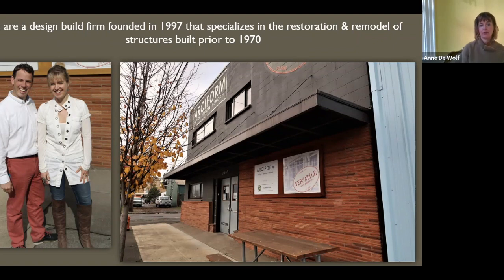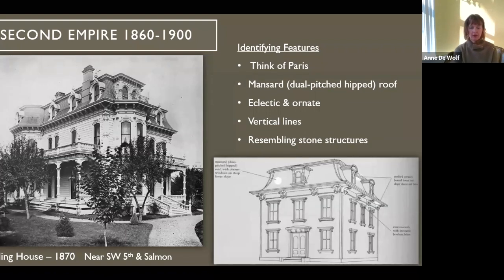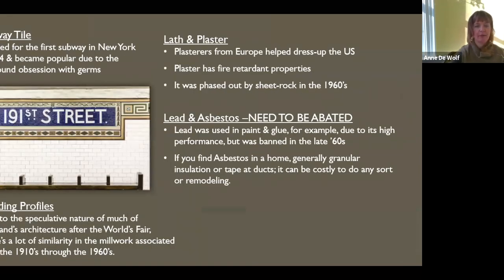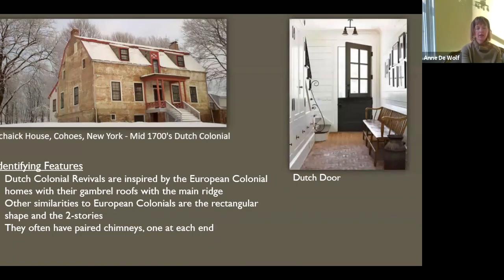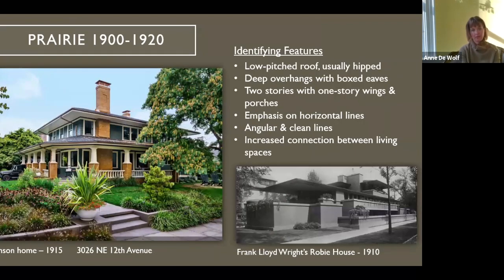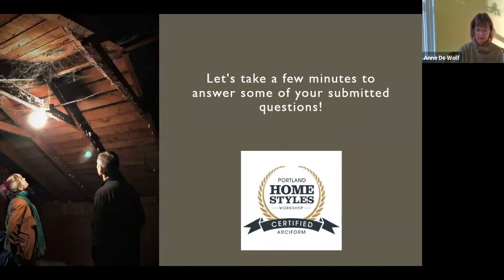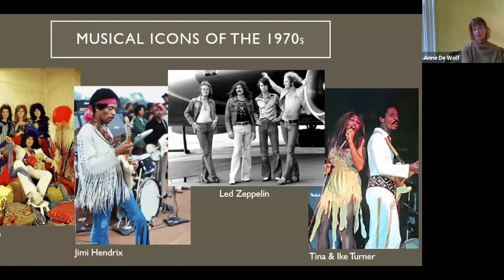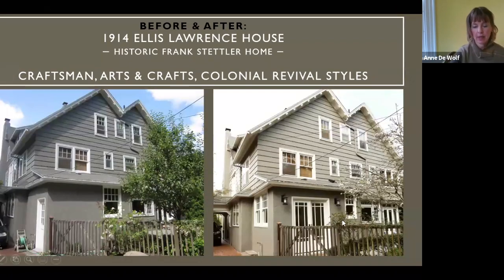ARCIFORM | Architectural Home Styles of Portland